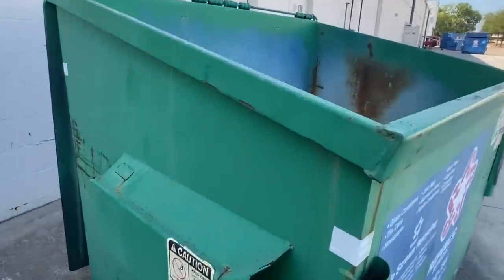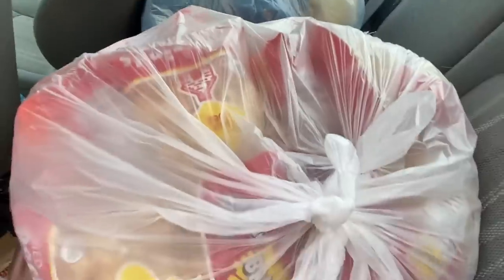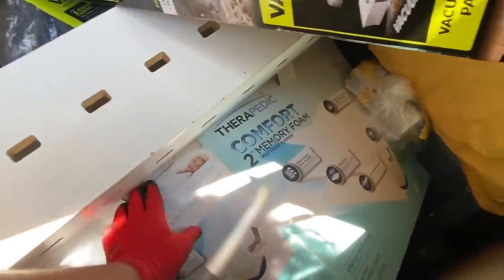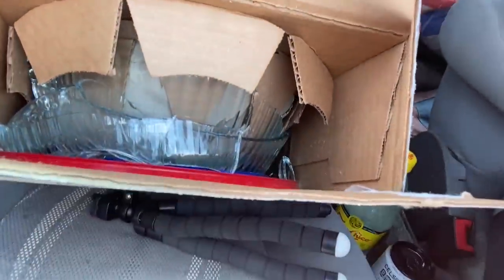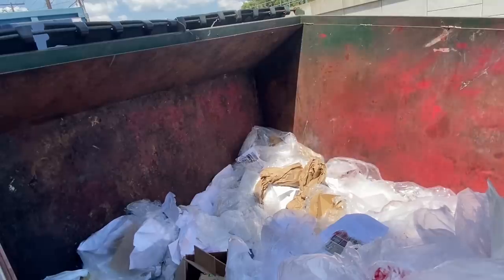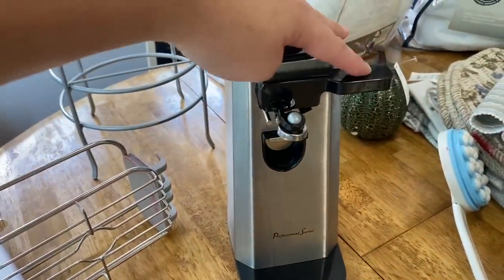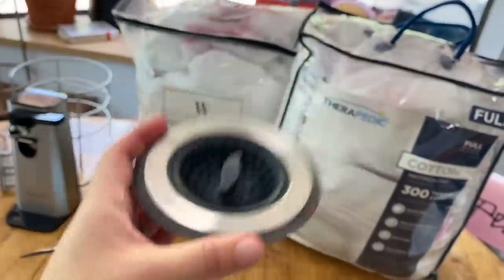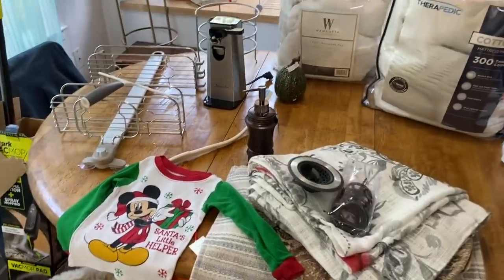I Went Dumpster Diving at Dollar Stores & Retail Shops and found so much!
Hi everybody and Happy Wednesday!! My original idea for this video was to go to dollar stores only, but ended up diving at a lot of retail stores too! I'm so happy with my finds from this trip - sooo many trips and lots of great home items from the bath store! :D

• Sign up for Poshmark using my code "BREAFKAST" for a $10 shopping credit!

• Got Mail?
Kelly Sparks
624 W. University Drive #129